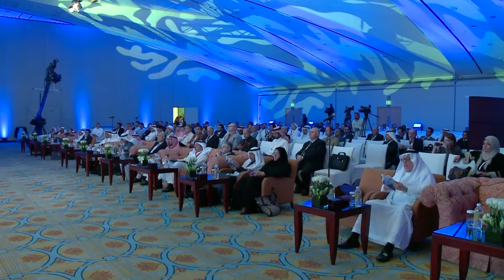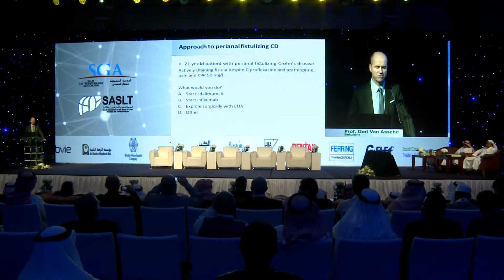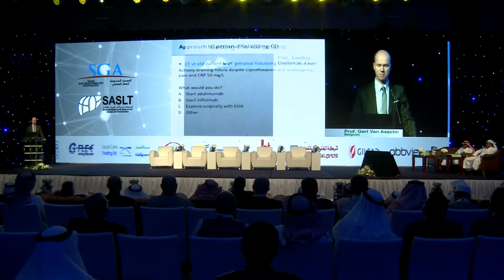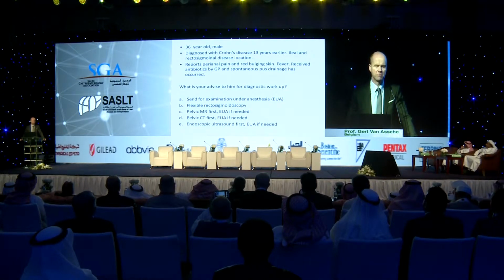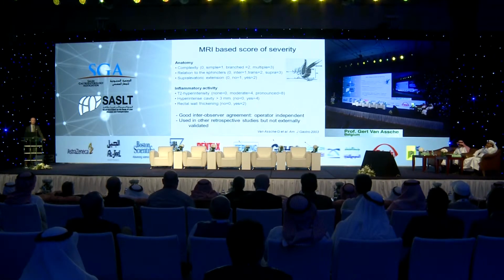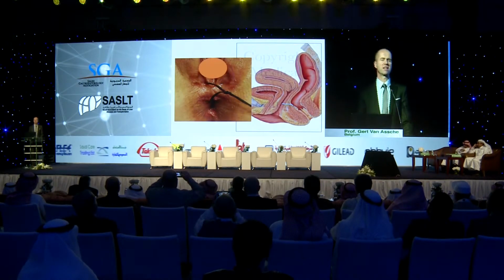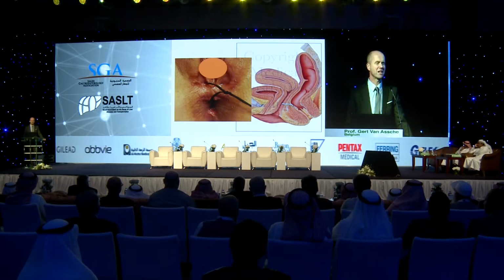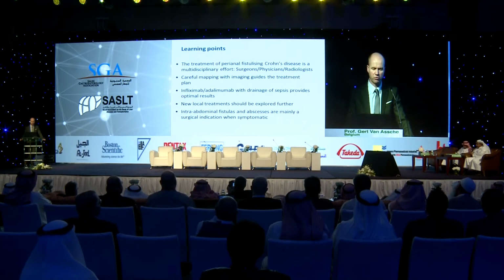PROF. GERT VAN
14th SGA Annual Meeting, 20-21 Jan. 2016
Alfaisaliah hotel